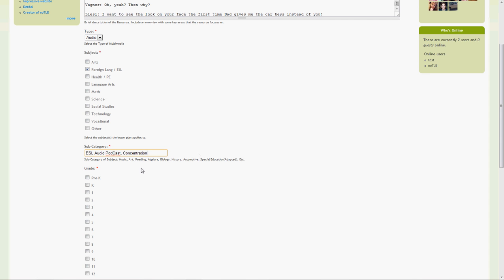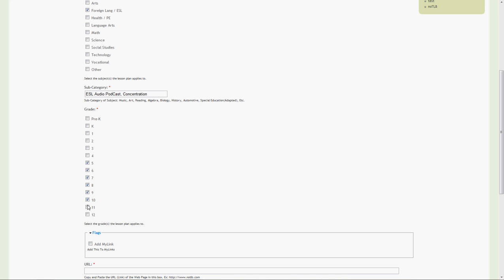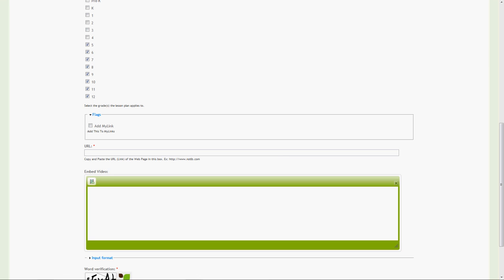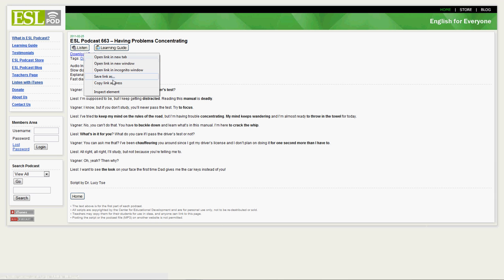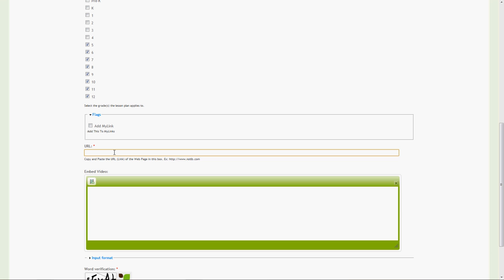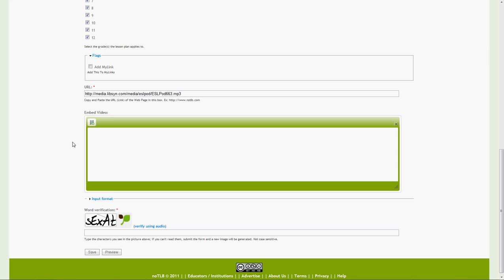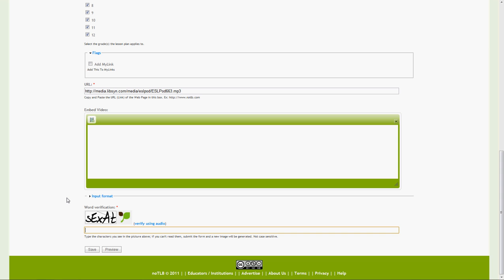Adding an Audio Resource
How to add a video resource to noTLB.com